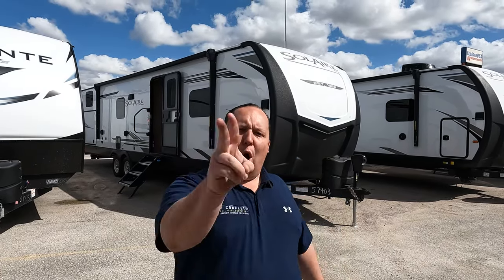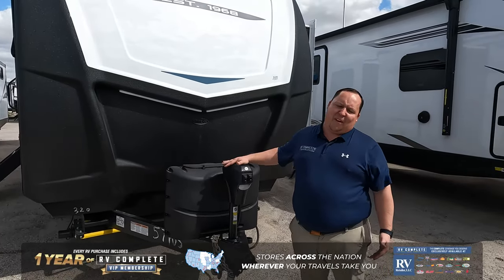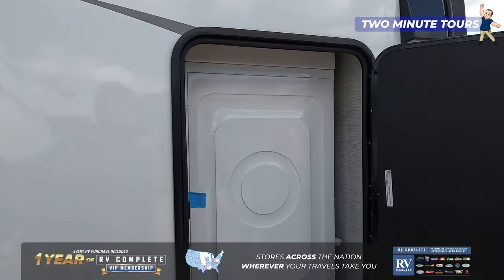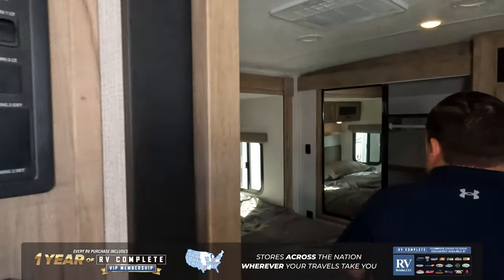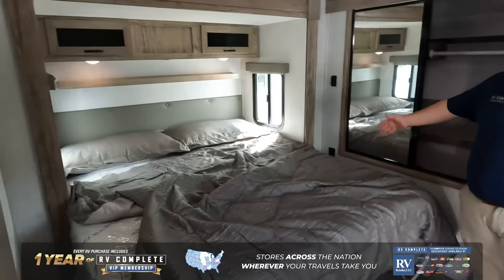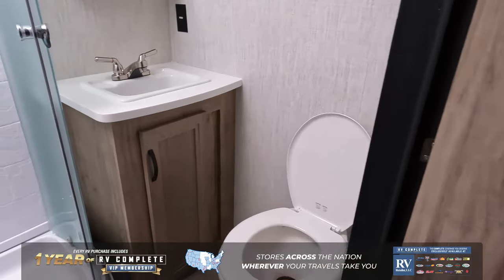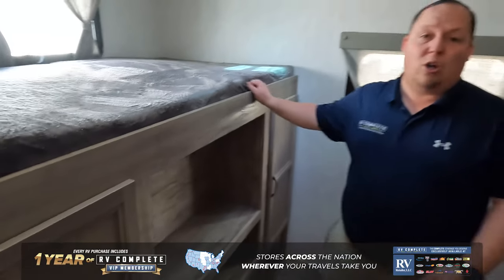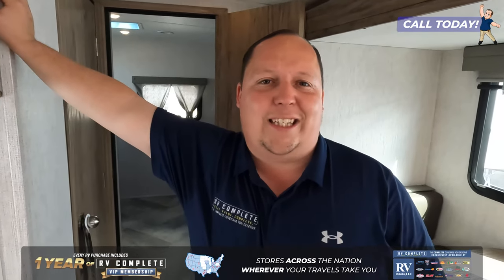Palomino Soliare 320TSBH Travel Trailer Tour with Matt's RV Reviews